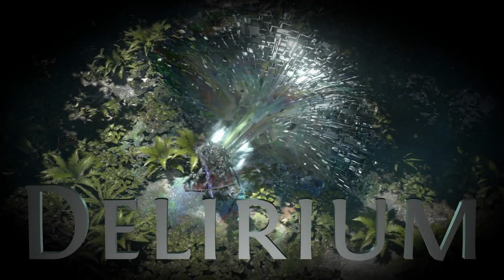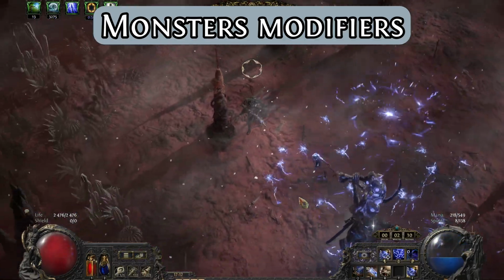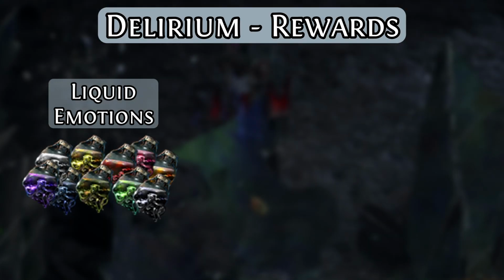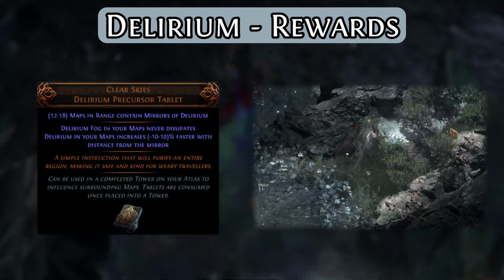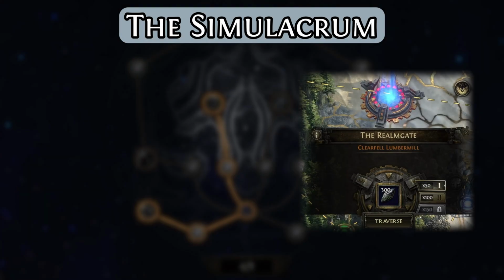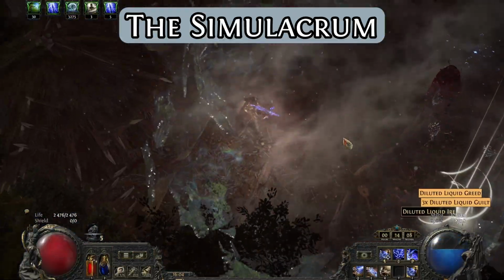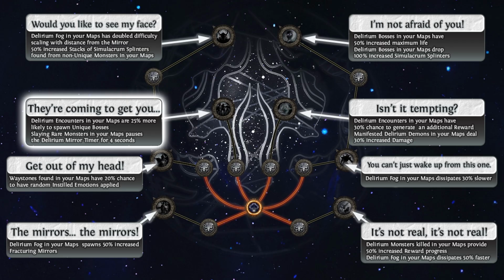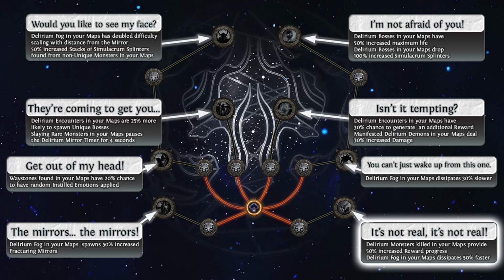Path of Exile 2 – Delirium Mechanics Explained | Beginner’s Guide to PoE2 Delirium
Learn the basics of the Delirium mechanic in Path of Exile 2! In this beginner’s guide, I explain how this mechanic works.

In this video, you’ll learn:
- where to find Delirium Mirrors
- what rewards they offer
- what this mechanic is all about

Chapters:
0:00 Intro
00:07 Delirium - Description
01:29 Delirium - Rewards
03:24 Delirium - Scaling
04:00 The Simulacrum
05:53 Atlas Tree
07:25 Summary